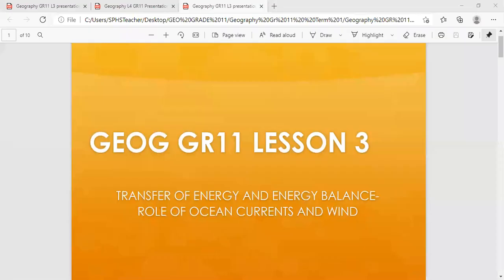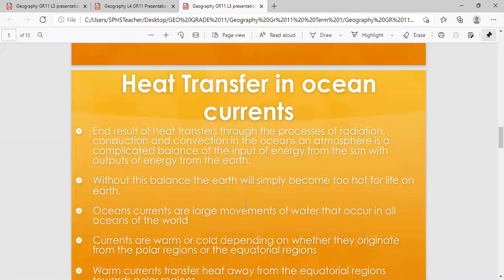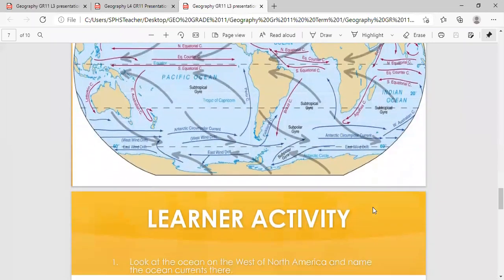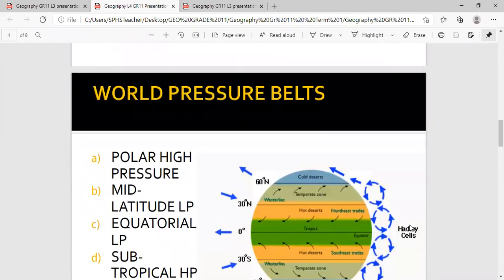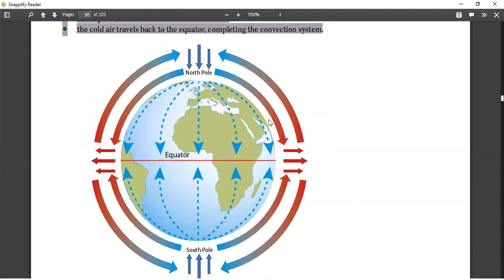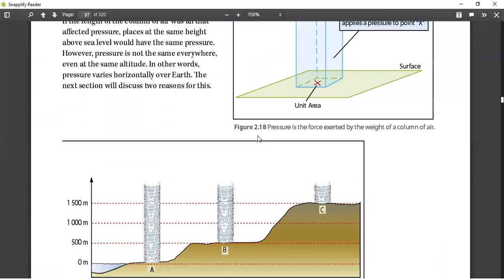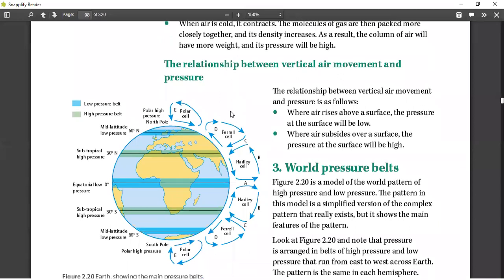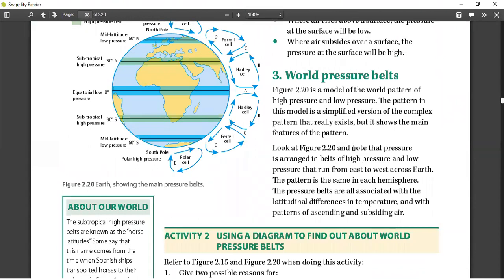Lesson 3 video geography grade 11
live geography lesson grade 11 term 1